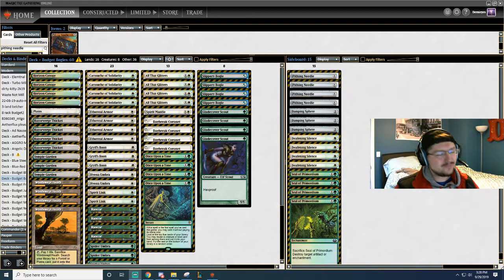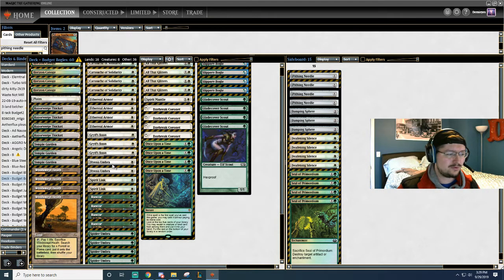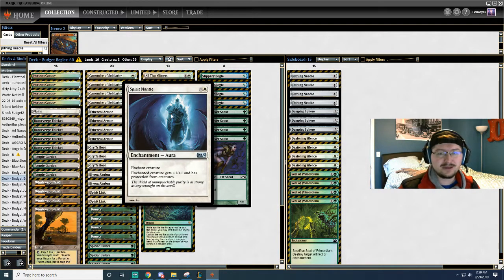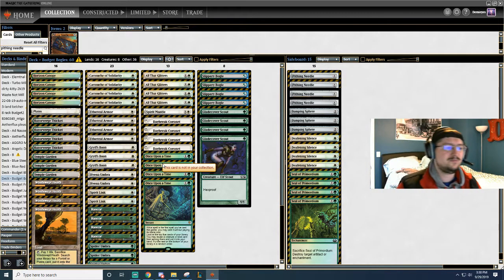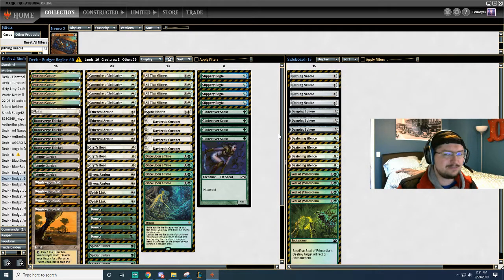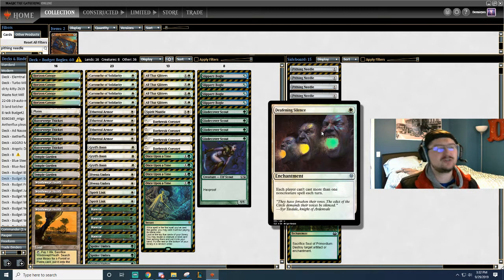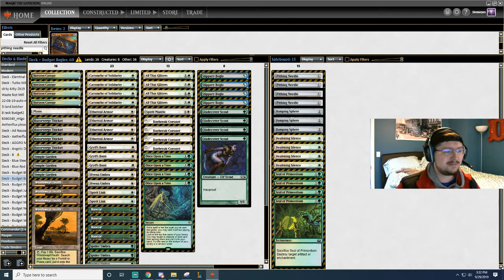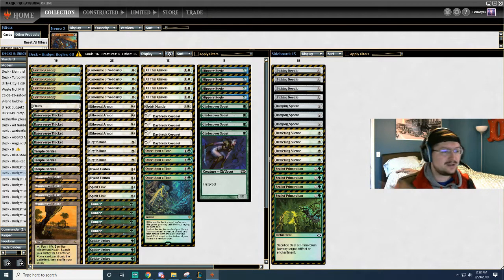Modern Bogles W/ Once upon a time and All that Glitters!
NEW SLEEVES!
Prismatic Defenders! They create the coolest sleeves! Turn any non foil card into a foil looking card!